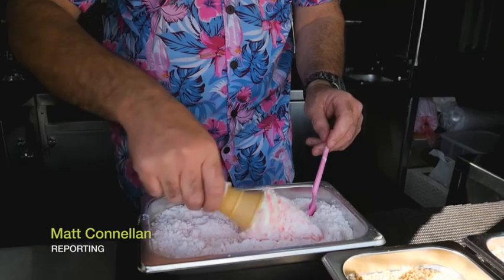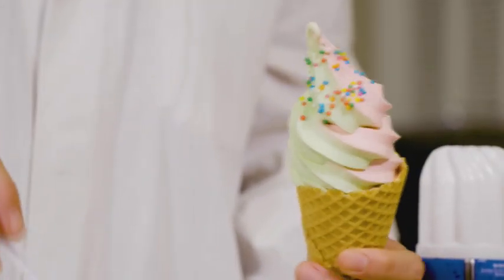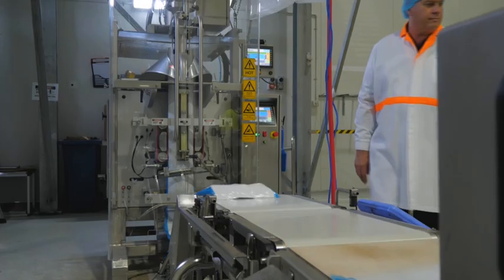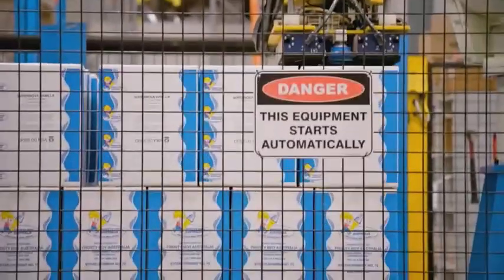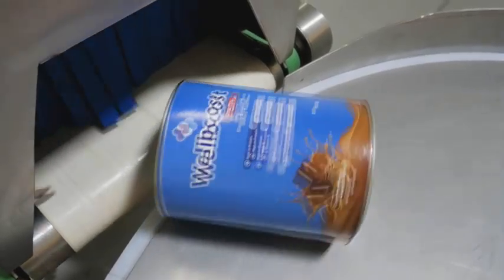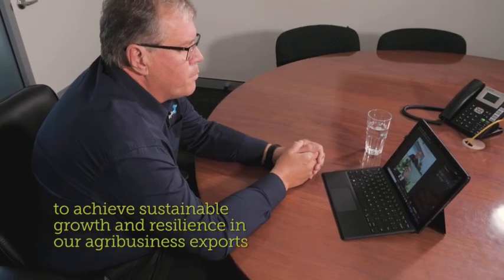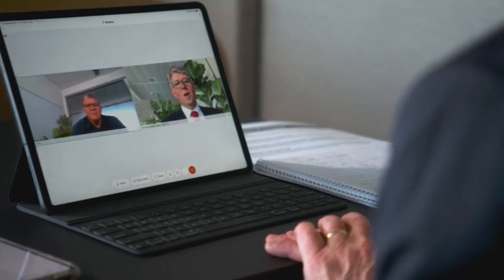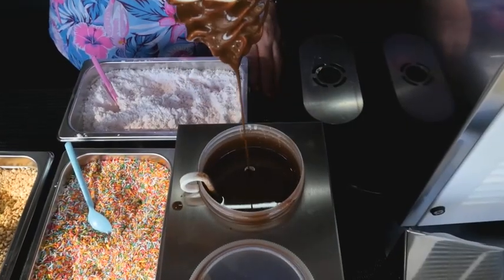SBS Small Business Secrets - Frosty Boy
We've partnered with SBS to highlight Australian agribusiness exporters finding success in their diversification strategies.